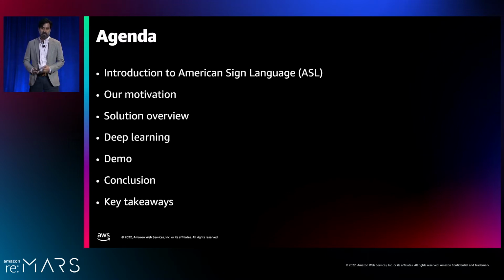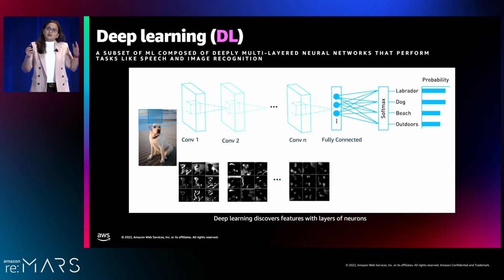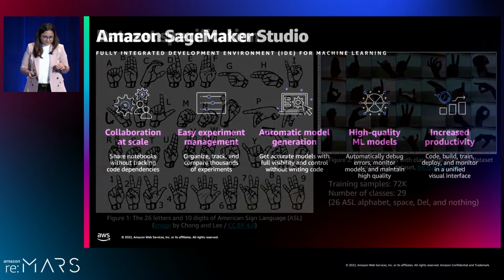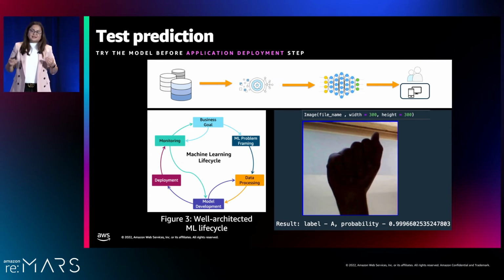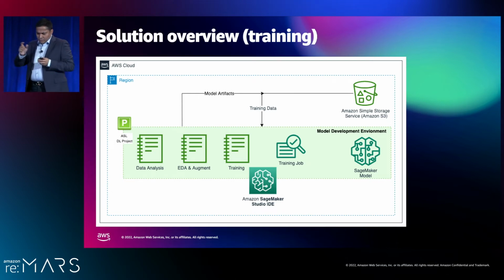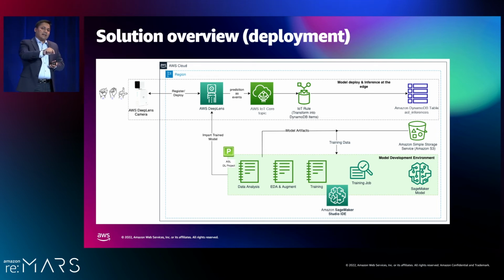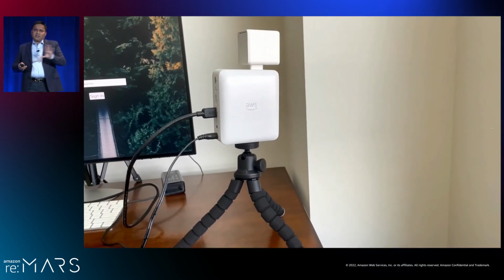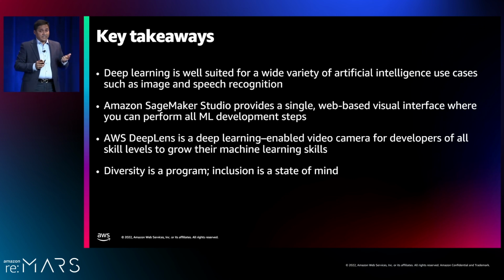Amazon re:MARS 2022 - How deep learning can help interpret American Sign Language (MLR211)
In this session, learn about diversity, equity, and inclusion, and how machine learning, computer vision, and artificial intelligence can change the world for differently abled people with an American Sign Language interpreter. Discover how existing ML models like image classification and neural networks can help to build such a model. The session starts with the basic concepts, covers data transformation, and discusses model training and deployment for our use case.